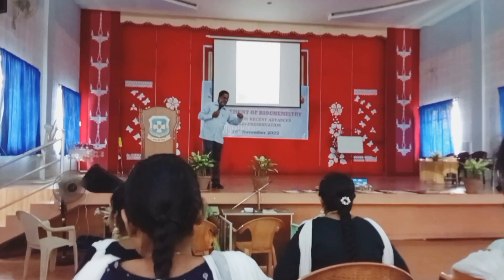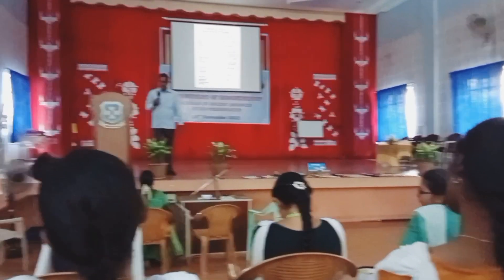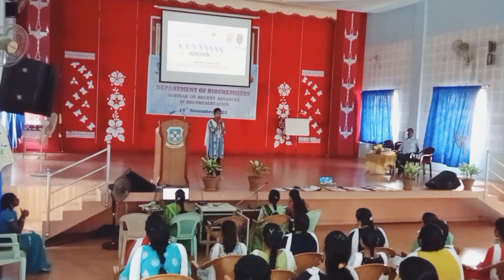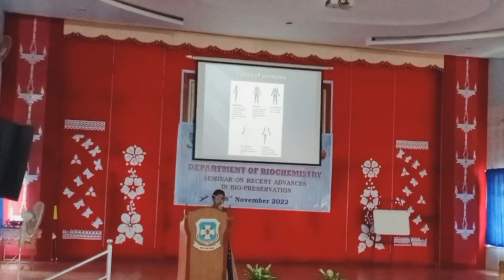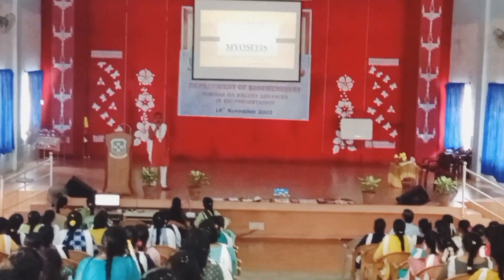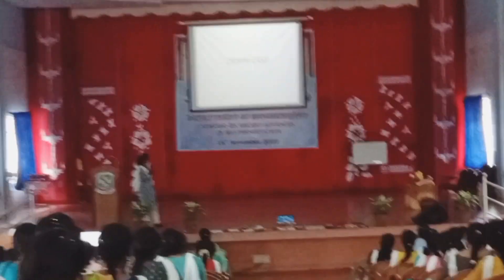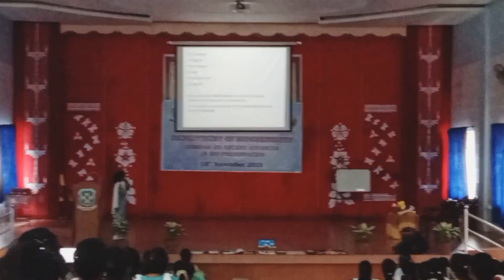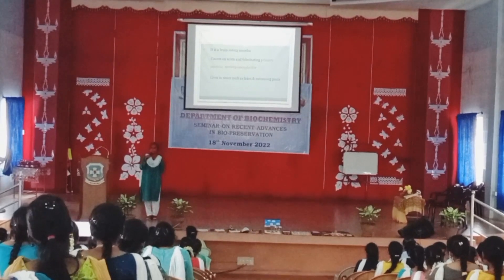Seminar on Recent Advances in Bio- Preservation | Idhaya Art & Science College | Puducherry